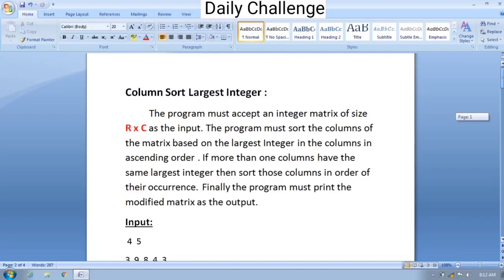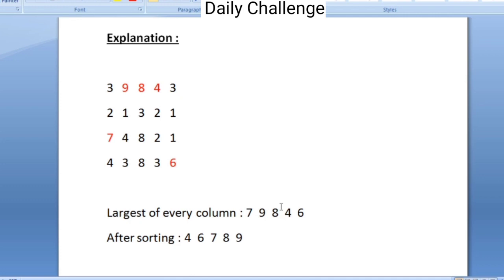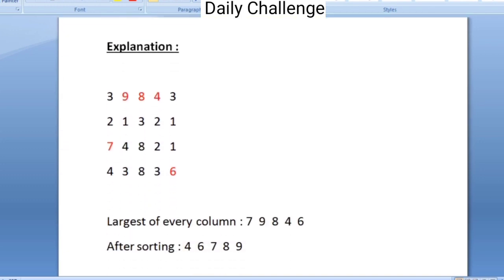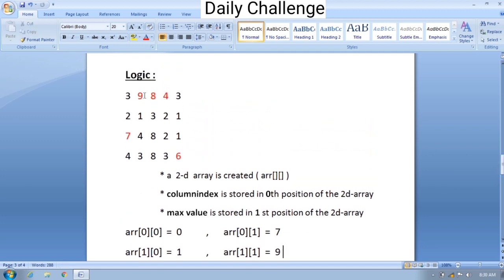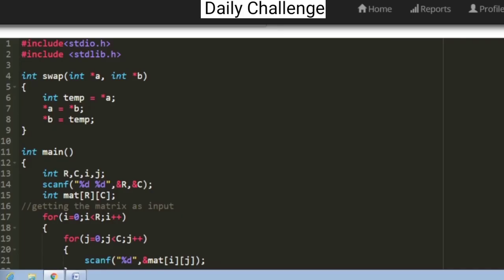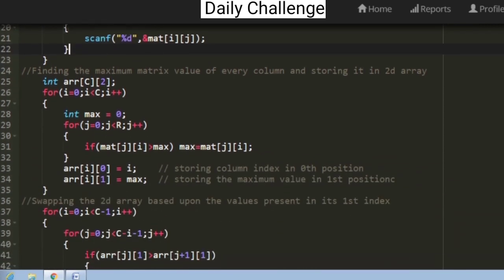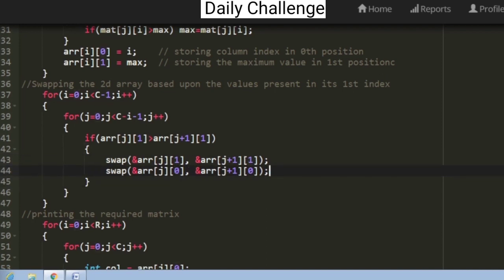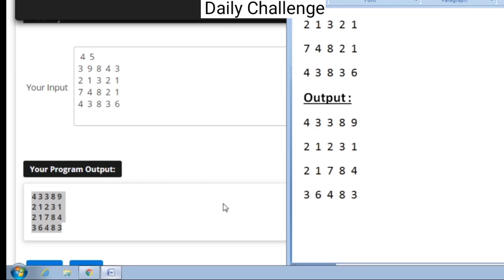skillrack daily challenge | column Sort largest integer | 08-04-2020